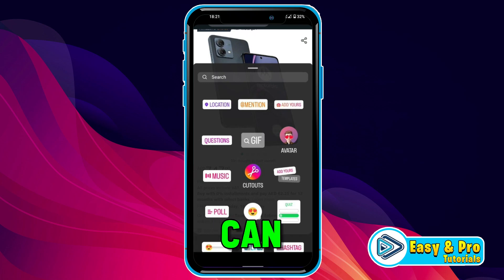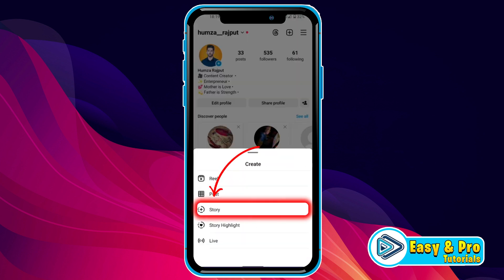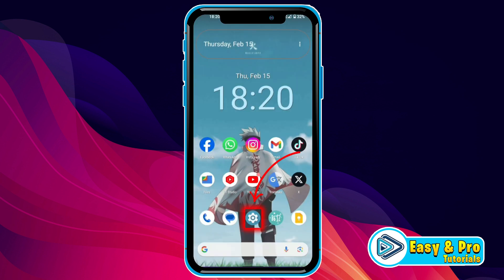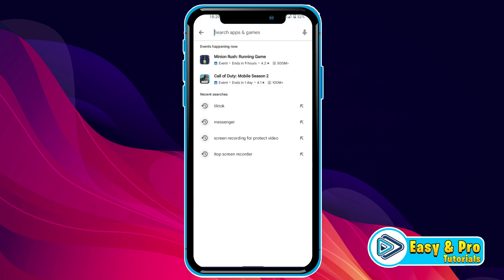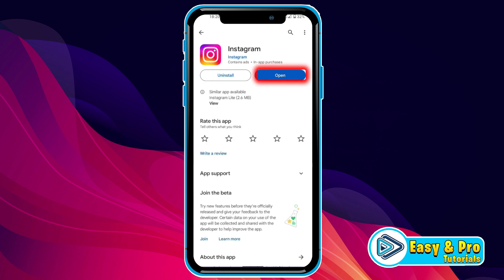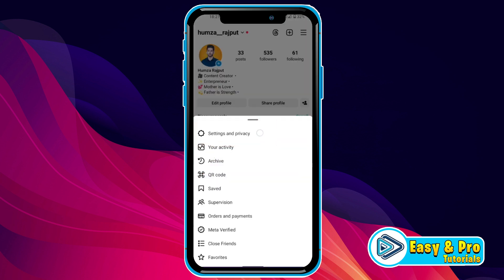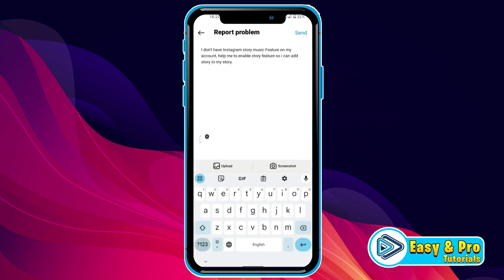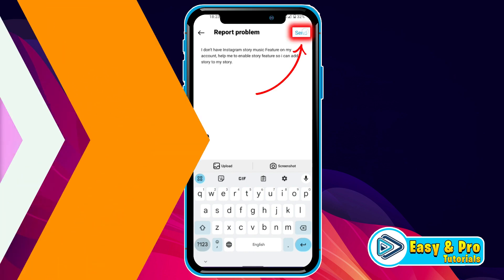How To Fix Instagram Story Music Not Working (2025 New Method)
In this Tutorial you'll learn How To Fix Instagram Story Music Not Working in 2025. Which will help you to How To Fix Instagram Story Music Not Working

Experiencing issues with adding music to your Instagram stories? You're not alone! In this tutorial, we'll show you effective solutions to fix Instagram story music when it's not working, so you can enhance your stories with your favorite tunes once again.

Join us as we explore troubleshooting methods to resolve Instagram story music playback issues on both Android and iOS devices. From checking app permissions to updating your Instagram and device software, we'll cover a range of tips and tricks to help you get your Instagram story music feature back up and running smoothly.

By the end of this video, you'll have the knowledge and tools to troubleshoot and fix Instagram story music problems, allowing you to create engaging and dynamic stories with the perfect soundtrack every time.

Don't let technical glitches dampen your creativity - watch this tutorial and learn how to fix Instagram story music not working today!

By The End Of This Tutorial, You'll Have a Fully Known By How To Fix Instagram Story Music Not Working

➤📋 CHANNEL ABOUT:

This Channel Covers the following Topics:

○ Roblox Tutorials
○ YouTube Tips
○ Adsense Tutorials
○ PC Softwares